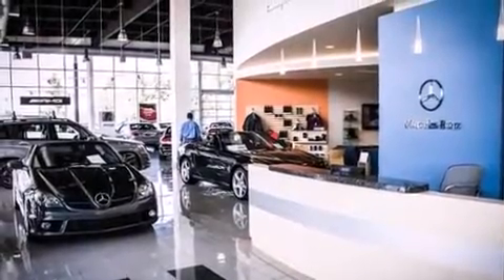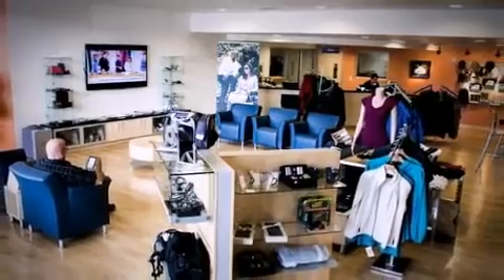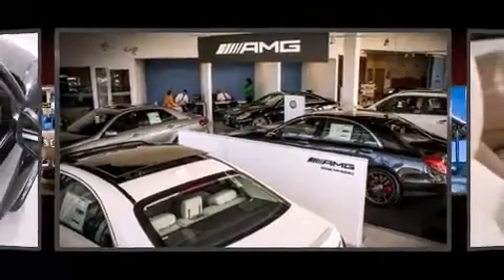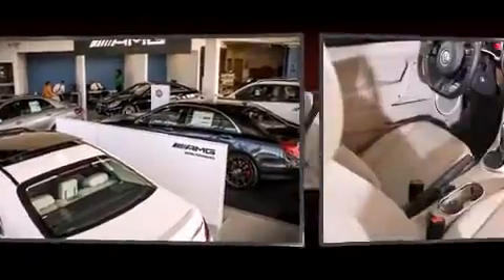2013 Volkswagen Beetle 2.5L in Portland, OR 97225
9275 SW Canyon Road
(DA3621)

You're going to love the 2013 Volkswagen Beetle. With less than 10,000 miles on the odometer, this vehicle glistens in the crowded convertible segment! Volkswagen made sure to keep road-handling and sportiness at the top of it's priority list. Under the hood you'll find a 5 cylinder engine with more than 170 horsepower, providing a smooth and predictable driving experience. Volkswagen prioritized fit and finish as evidenced by: a tachometer, a leather steering wheel, heated seats, turn signal indicator mirrors, a power convertible roof, remote keyless entry, and 1-touch window functionality. Volkswagen also prioritized safety and security with features such as: dual front impact airbags with occupant sensing airbag, front SIDE impact airbags, traction control, brake assist, a panic alarm, and 4 wheel disc brakes with ABS. Various mechanical systems are monitored by electronic stability control, keeping you on your intended path. Our sales staff will help you find the vehicle that you've been searching for. We'd be happy to answer any questions that you may have. Stop by our dealership or give us a call for more information.